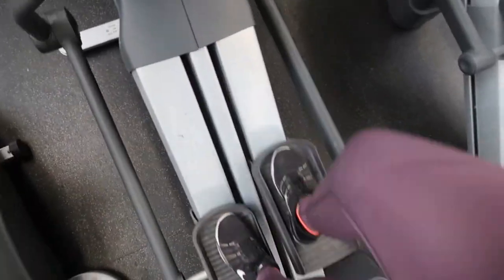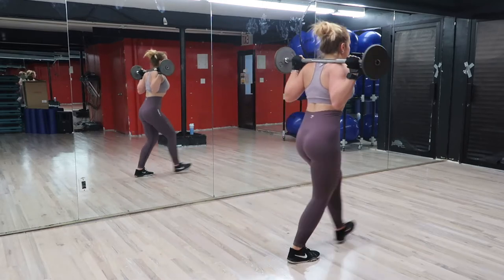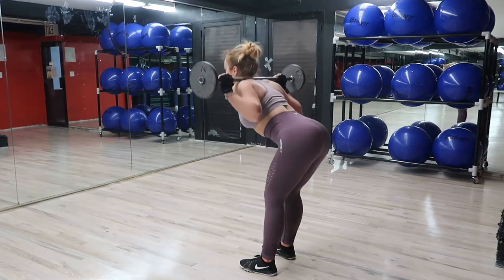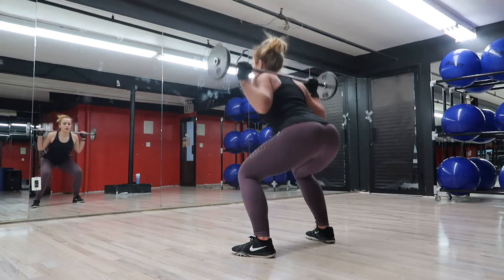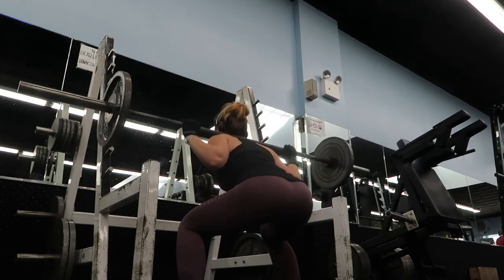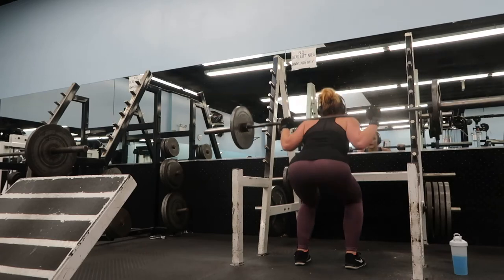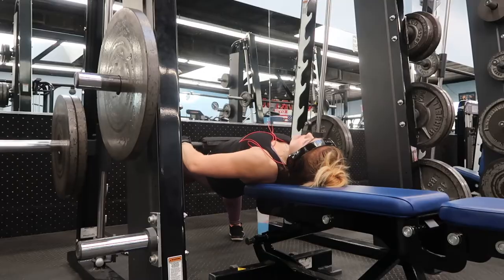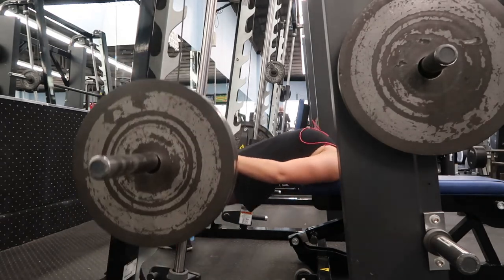Full Leg Day Routine | Exercises For Strong & Defined Sexy Legs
My current workout routine for my quads, hammies, and glutes!

Get the ebates add on to get ca$h back on your online shopping! After you spend your first qualifying $25 you get a FREE $10 added to your next Big Fat Check!

sign up for Mercari and get $10 off your first purchase!

Get cash back on daily purchases on groceries and more with Ibotta!

Get some of my favorite perfumes at Sephora!

All thoughts and opinions are my own, and all items mentioned in the video were purchased with my own money!